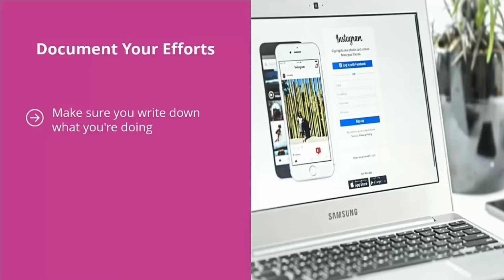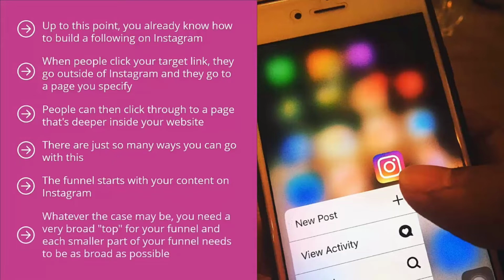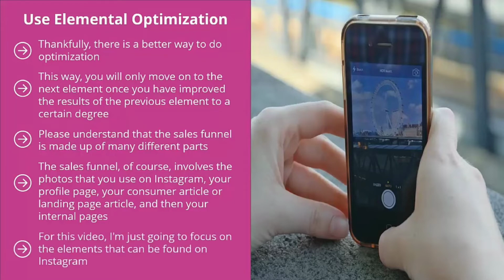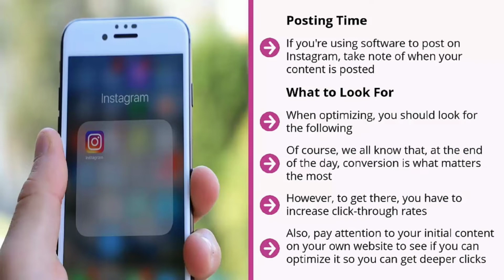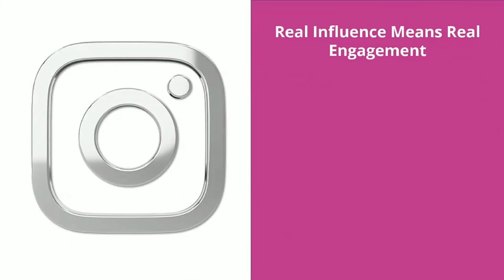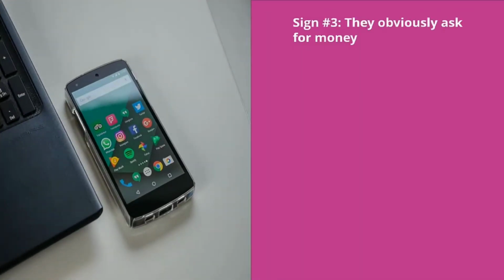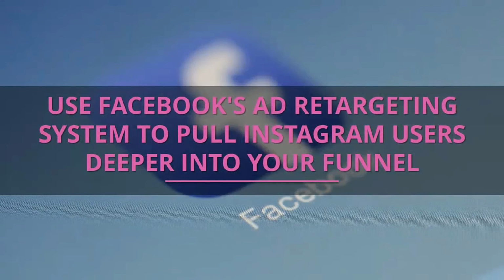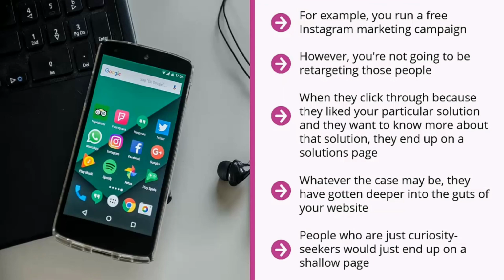Make the highest money online from Modern Instagram Marketing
100% Free to Download.

100% Free with “Resell Rights”.

About Course: Instagram Marketing-100% FREE video course. This is a must-do course, to become a successful person in life.